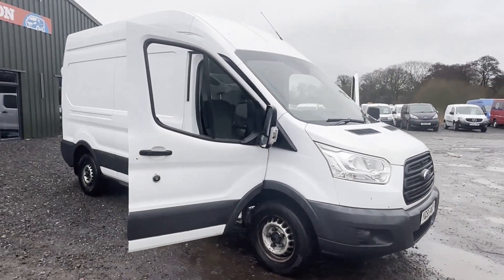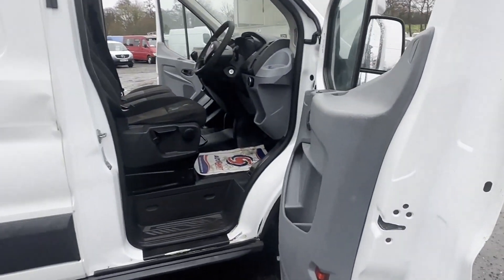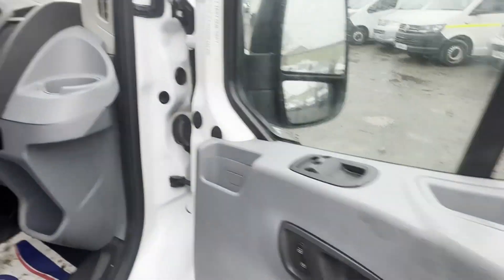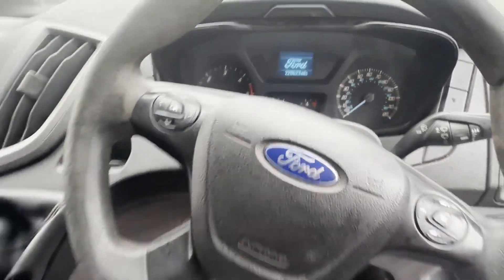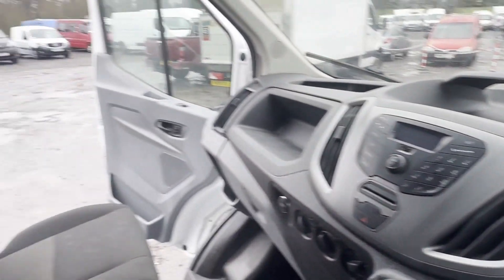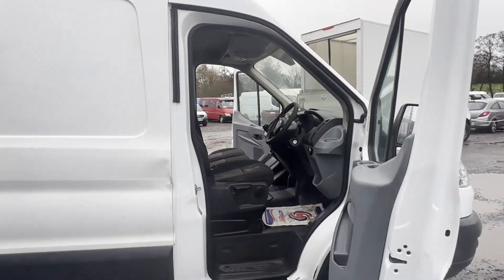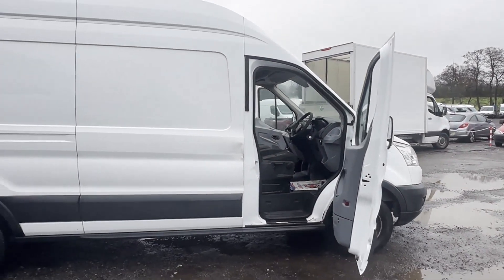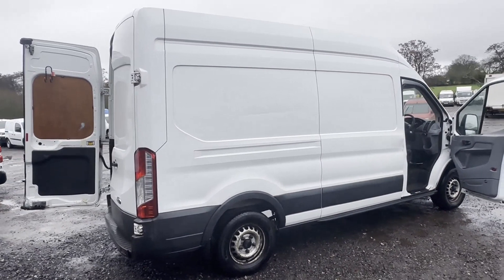YC65XCP - 2015 TRANSIT 350 ()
Model: 65 PLATE FORD TRANSIT 350 MARK 8 LWB EXTRA HIGH TOP CUSTOM VAN. READY TO GO! LONG MOT. 😃
Body: White - Panel Van
Mileage: 220620
MOT: 2nd October 2024
Engine: 2198cc 2.2 125PS TDCI-J
Transmission: 6 Speed Manual - RWD
Mechanical Summary: 🟢 Starts perfect. Runs perfect. Gearbox, drivetrain, transmission perfect. Pulls in every gear. No lights on the dash. This is bang on the money! First to see will take this off our hands! 👌🏼
Features: Electric Windows, 2 Keys
EU Status: Euro 5
HPI: Clear